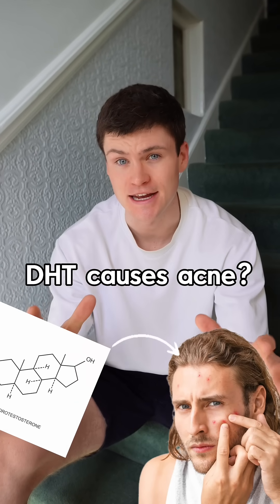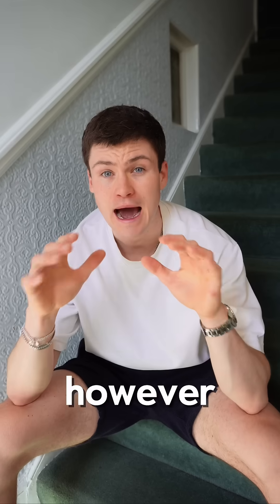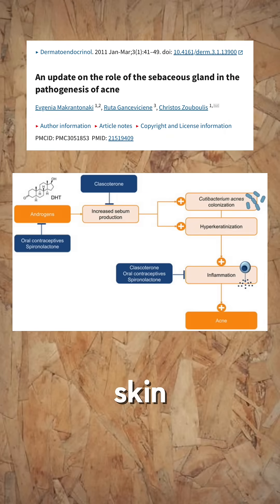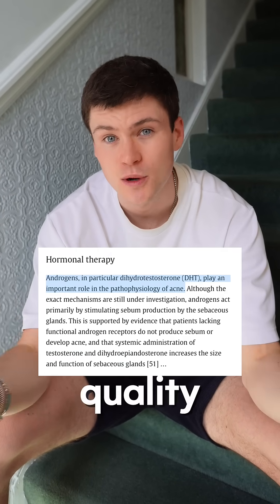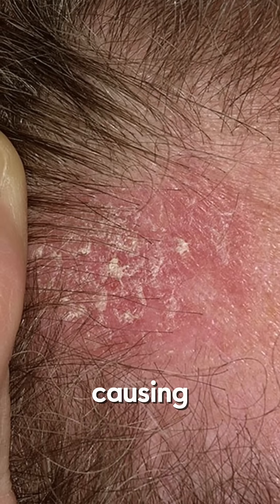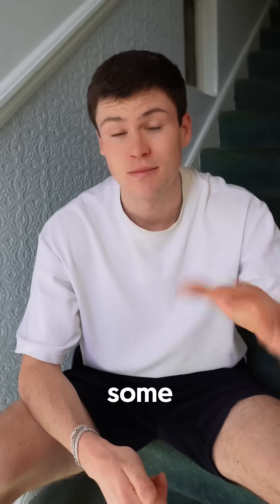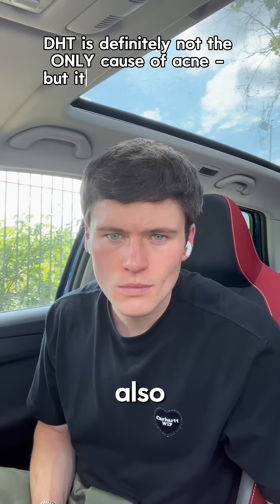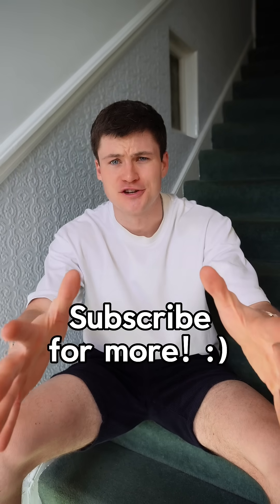Does DHT cause ACNE? 🤔